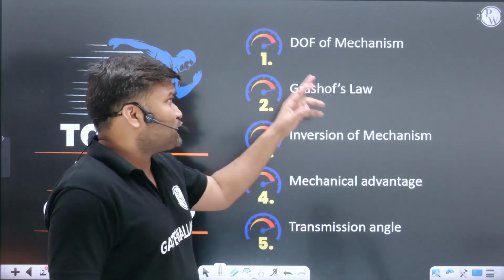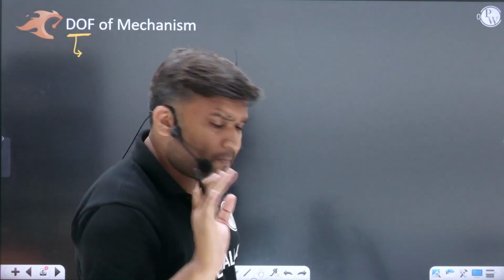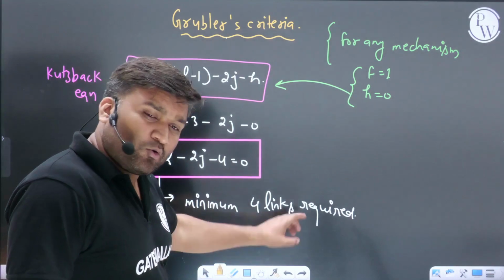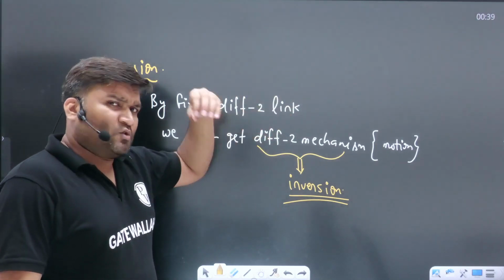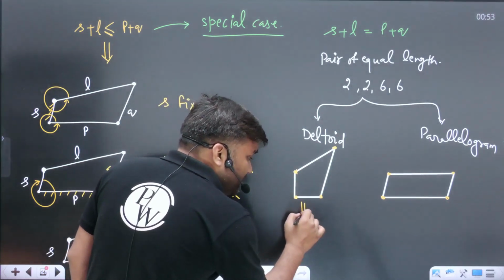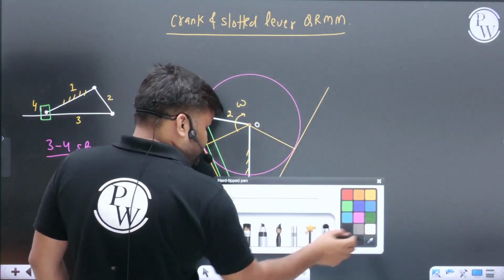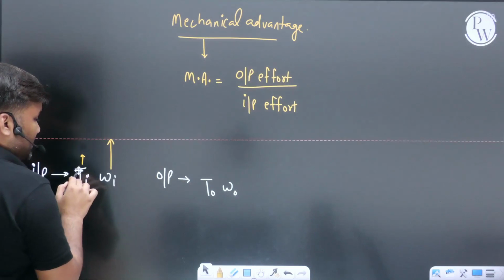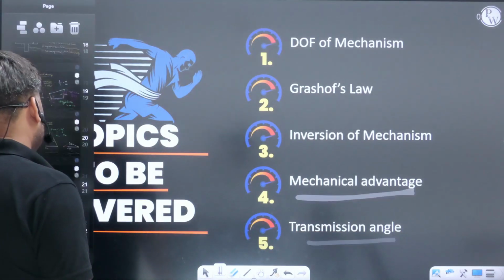Theory Of Machine | Simple Mechanisms in One Shot | GATE 2023